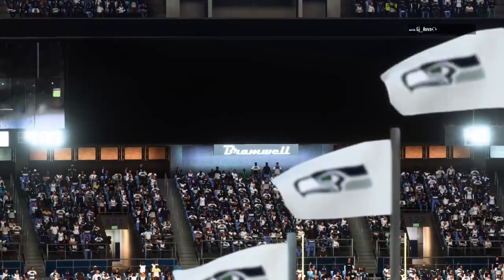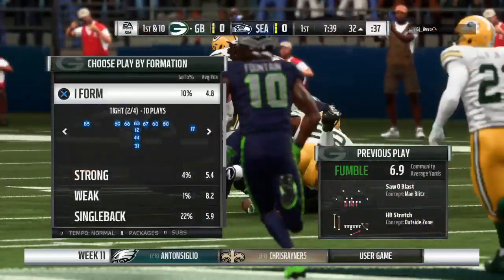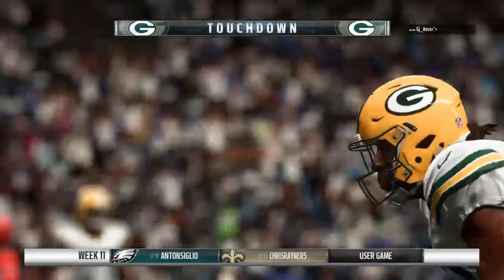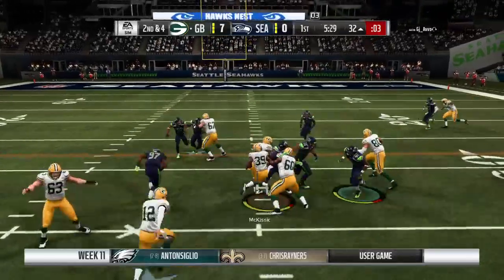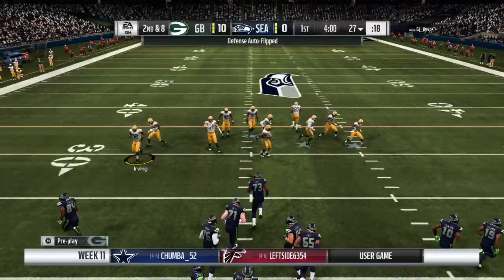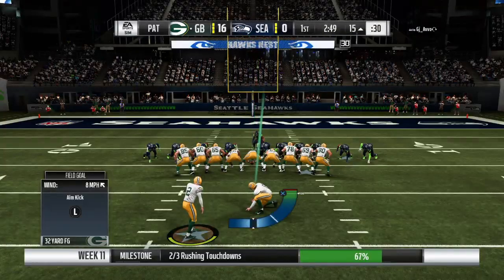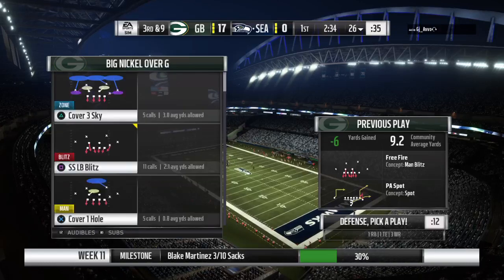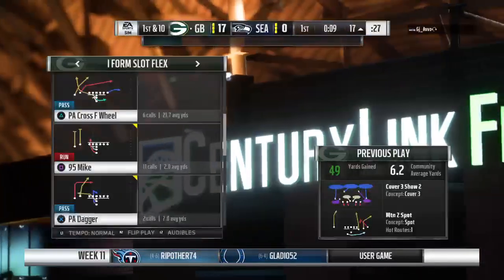Madden19 IML S1 W10 Packers vs Seahawks